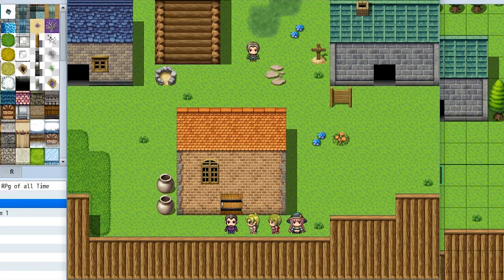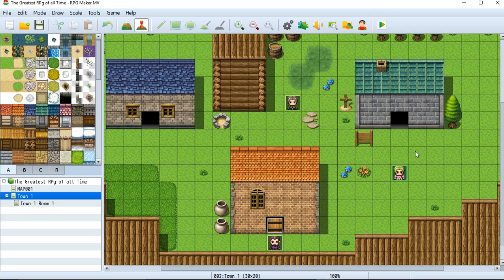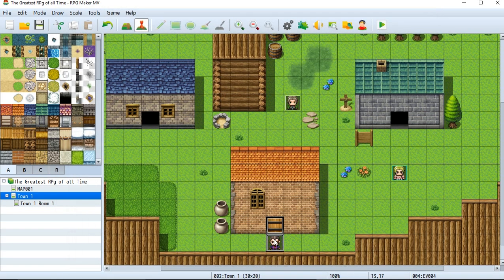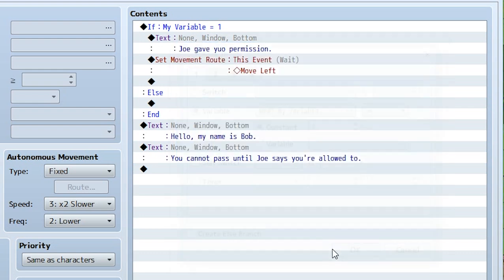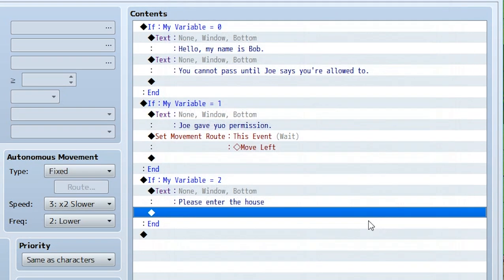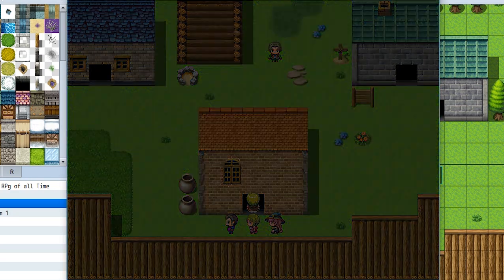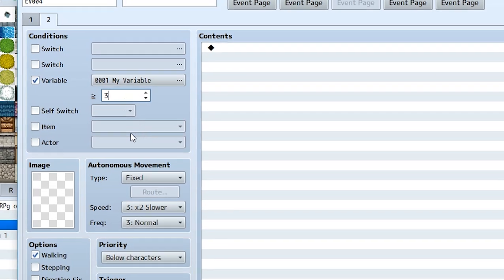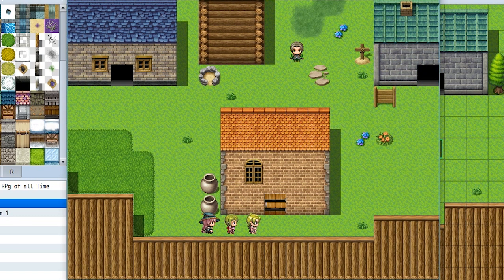RPG Maker MV Tutorial #16 - Variables!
All right, so you got Variables.
Like Switches, they're a collection of data that can be accessed and manipulated by each Event.

Unlike Switches, they can be set to numbers, as opposed to be turned ON or OFF.
Using the value of a single Variable, you can set up a timeline for events to preform certain actions.

For example:
 - When Variable 1 is 0, some Events do this.
 - When Variable 1 is brought to 1, the Events change
 - At Variable 1 = 2, the Events do even more different things
 - And as the Variable continues to change, the Events continue to react.

🚀 PATRONS 🚀
Thanks to all my Patron Supporters:
Marcelo, Nathan Cole, Marlene Siqueira, Cats777, Michael Canton, Marcellus Rivera, Mojaeng

- - - CREDITS - - -